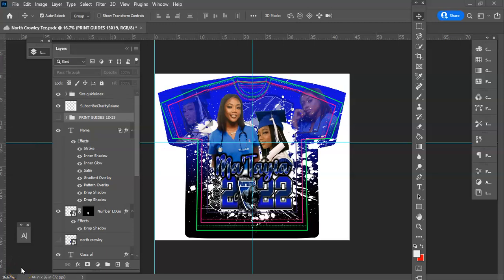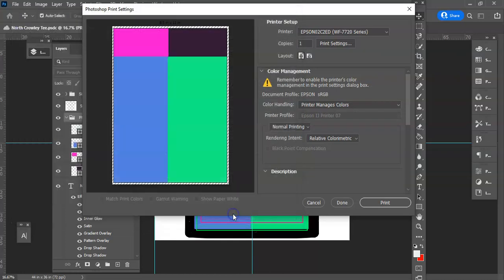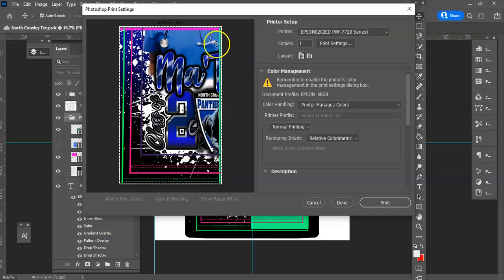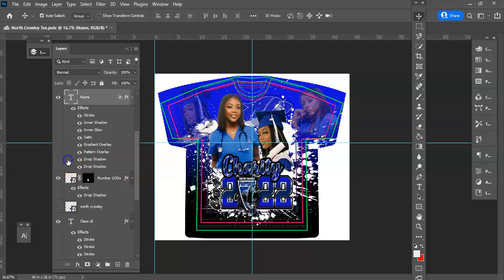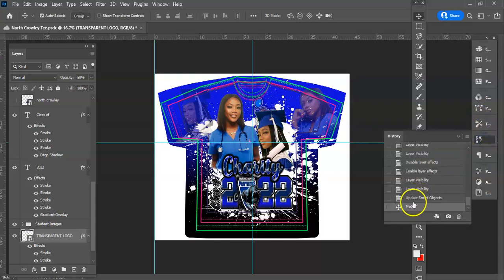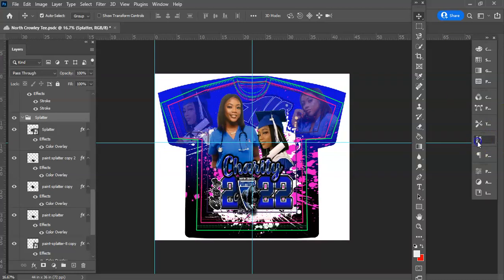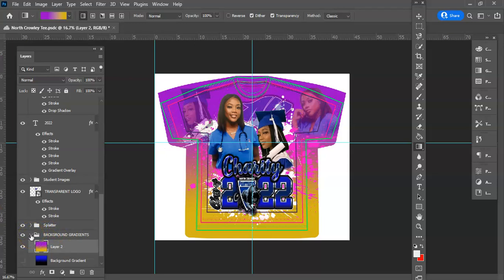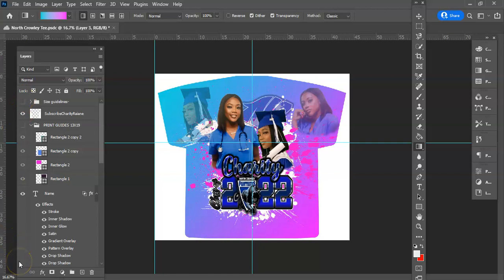All Over Shirt Graduation Template 2022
Hey ya'll this is a quick look at my graduation template of the season. I hope this is helpful in allowing you to pump out those Graduation orders! If you have any ideas for template themes drop them in the comments. This also shows you how to print INSIDE photoshop!